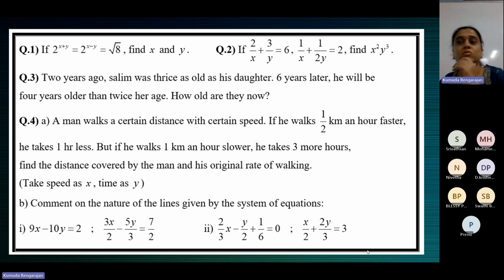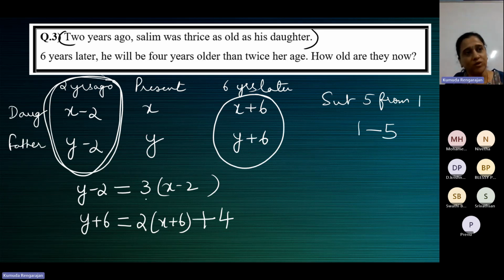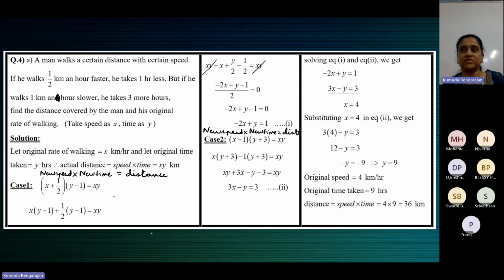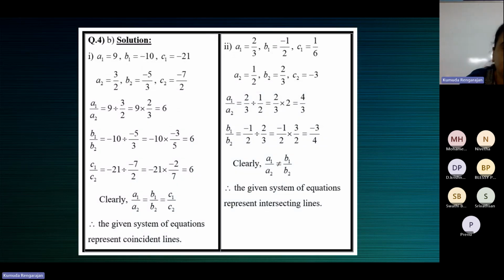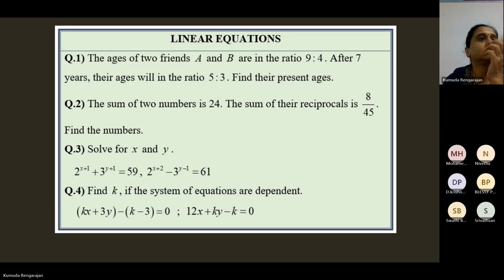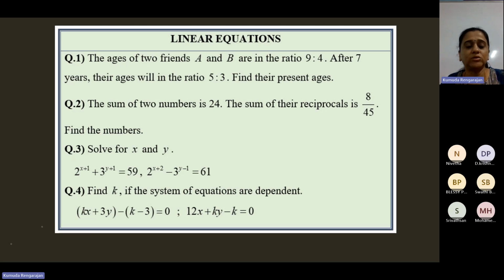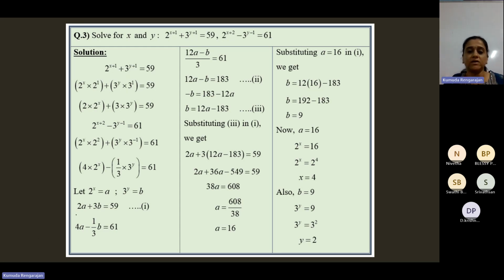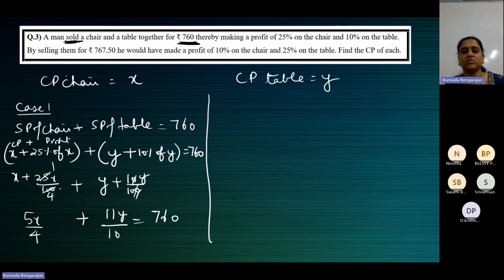CBSE-X-Linear Equations In Two Variables-Session-6(18/07/2024)